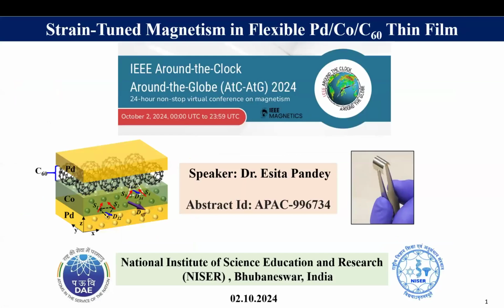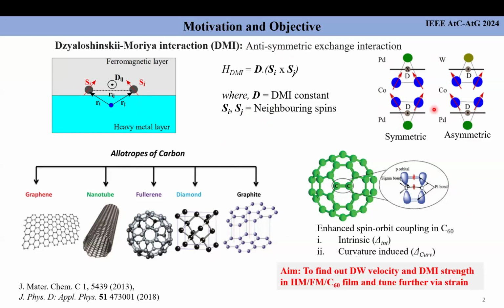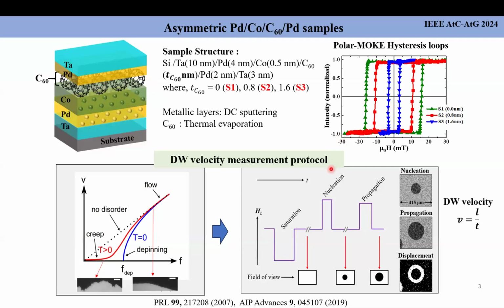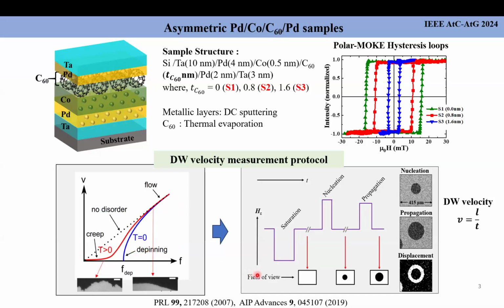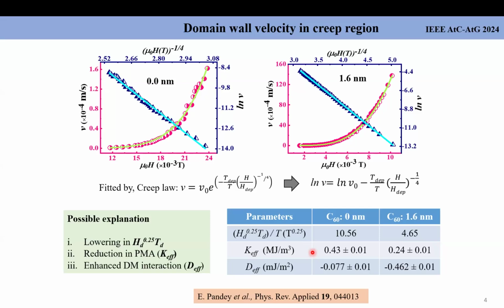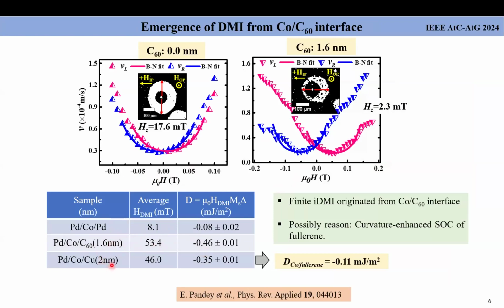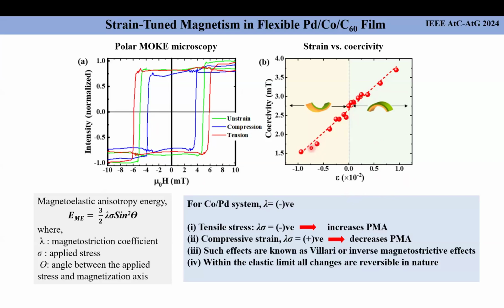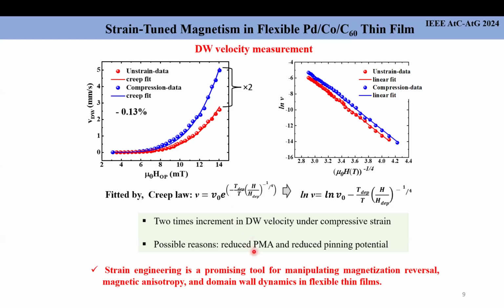Esita Pandey: Strain-Tuned Magnetism in Flexible Pd/Co/C60 Thin Film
2024 IEEE AtC-AtG Magnetics Conference Session 3
Esita Pandey, NISER Bhubaneswar, India

Title: Strain-Tuned Magnetism in Flexible Pd/Co/C60 Thin Film